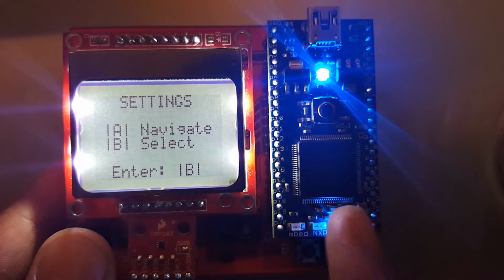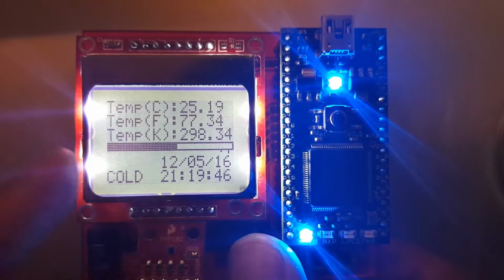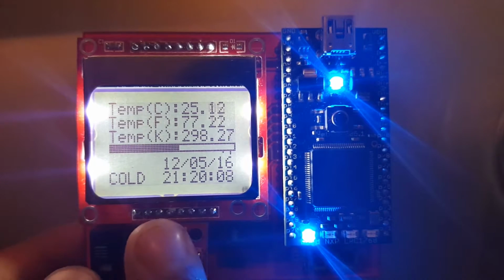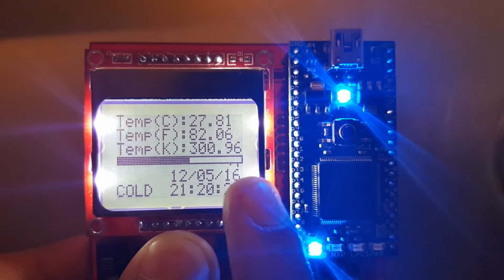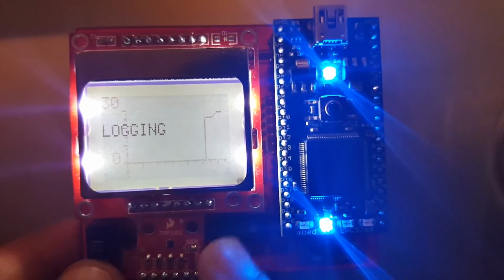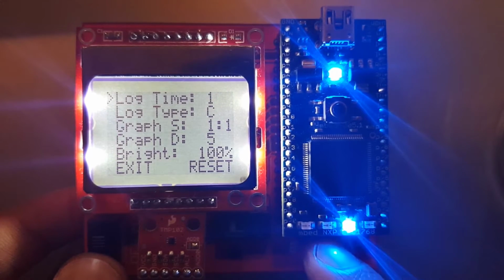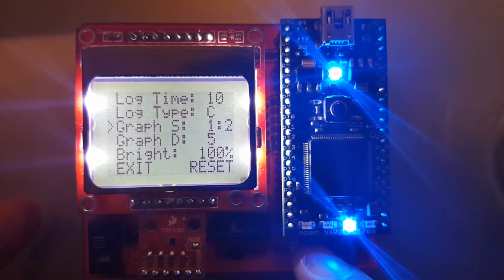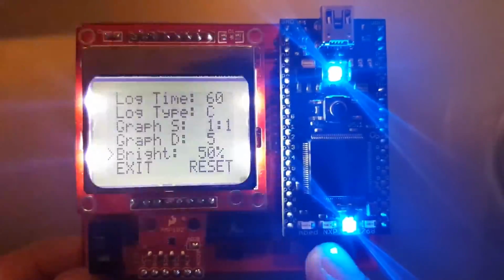MBED - Temperature logger (TMP102)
MSc Embedded Systems mini project to design, build and code a temperature logger that logs the temperature at timed intervals to a csv file.